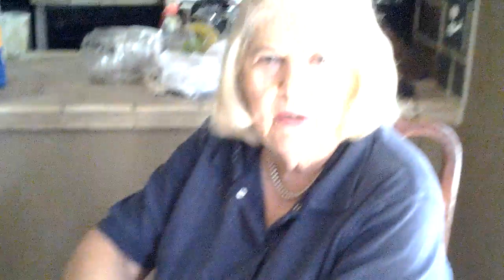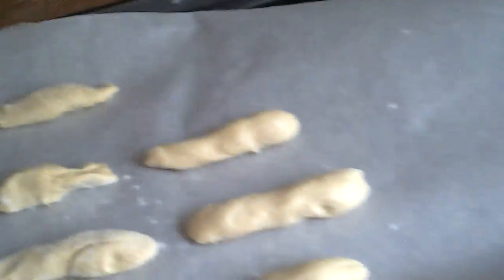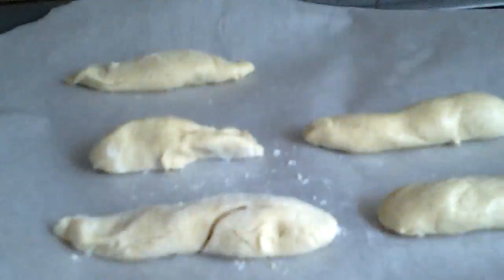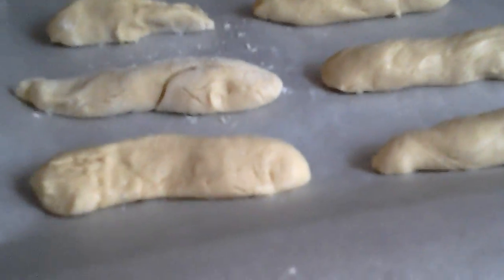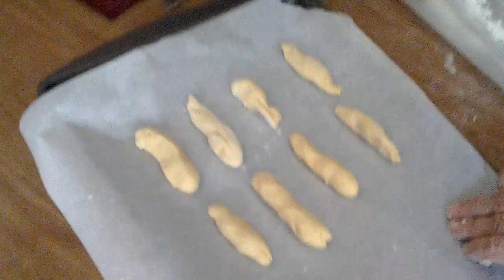Cooking with Barb/ pancakes and dead man's bones